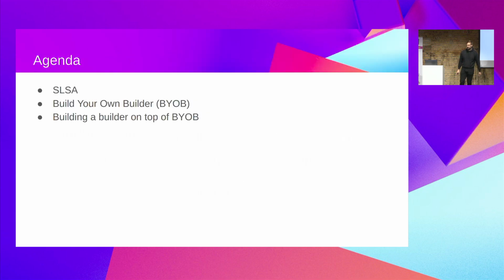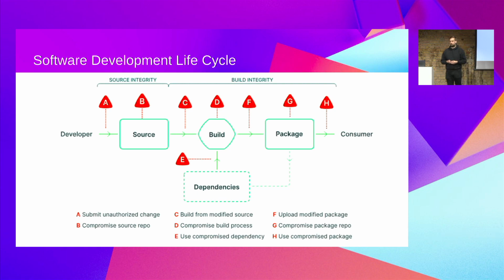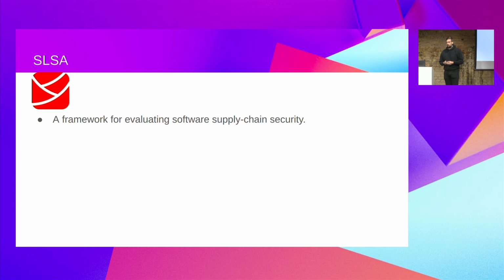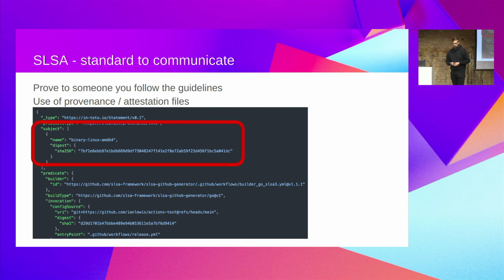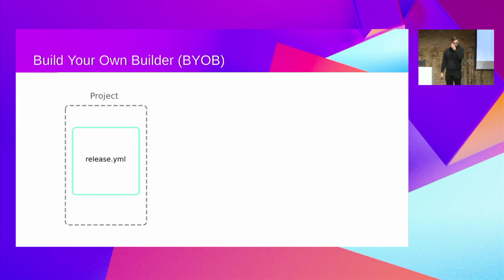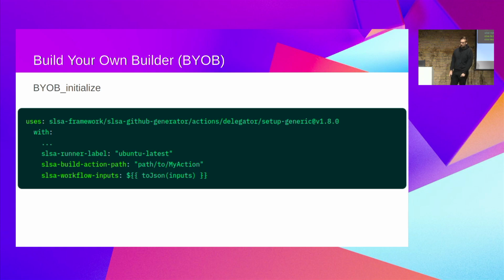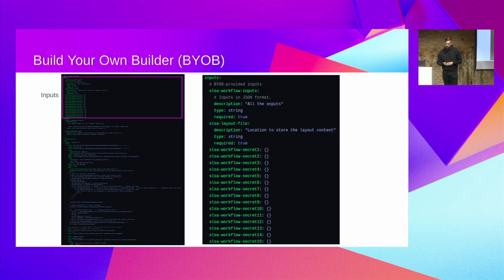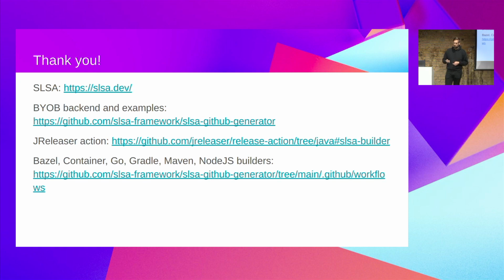Build your own SLSA 3+ provenance builder on GitHub Actions – Adam Korczynski | PackagingCon 2023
Supply chain attacks have increased YoY by more than 700%. High profile attacks like those against SolarWinds or Codecov have exposed the kind of supply chain integrity weaknesses. Supply-chain Levels for Software Artifacts (SLSA) is a set of incrementally adoptable guidelines to prevent tampering, improve integrity, and secure packages and infrastructure. SLSA v1.0 specifications were released in April 2023, and several commercial products are already available.

Writing a SLSA builder from scratch is, however, a tedious multi-month effort. In this talk, we will present the "Build Your Own Builder" (BYOB) framework for GitHub Actions: a set of APIs that empowers anyone to create a SLSA 3 compliant builder on GitHub in a matter of days. In particular, the BYOB framework makes it easy for GitHub Action maintainers to meet the highest SLSA Build L3 requirements. As a builder author, you don't need to worry about keeping signing keys secure, isolation between builds, the creation of attestations; all this is handled seamlessly by the framework.

We will start the talk by reviewing the goals of SLSA, and explain terminology and concepts like "SLSA provenance" and "SLSA builders". We will then discuss the architectural design of the BYOB framework. We will present two case studies for the Java ecosystem by showing how we built a Maven builder and a Gradle builder, step-by-step.

We will run an end-to-end example by building a GitHub project. Project maintainers on GitHub can invoke the Maven or Gradle builder with just a few lines of code, similar to how they invoke GitHub Actions. The demo will show the builder building and releasing Java artifacts to Maven central. We will then show how to verify packages from Maven central before ingestion.

At the end of this talk, participants will understand how to adopt SLSA on GitHub; and how to create secure builders that meet their needs while adhering to the highest SLSA security requirements.